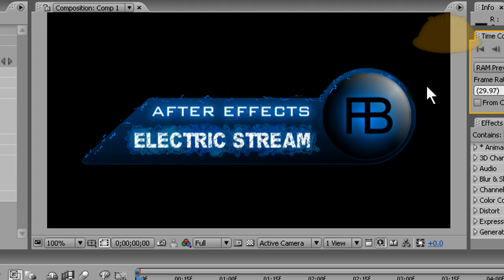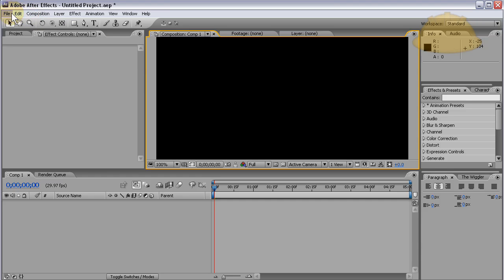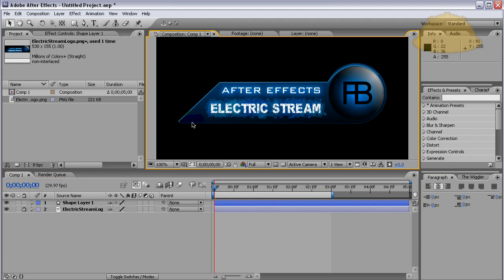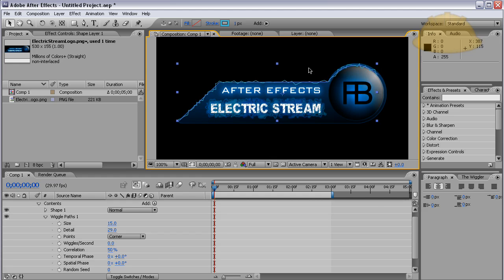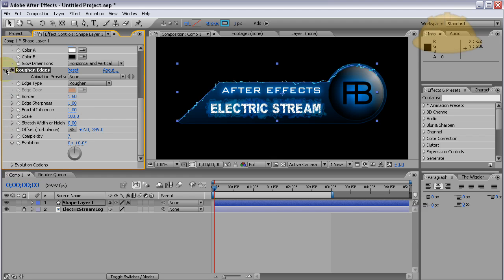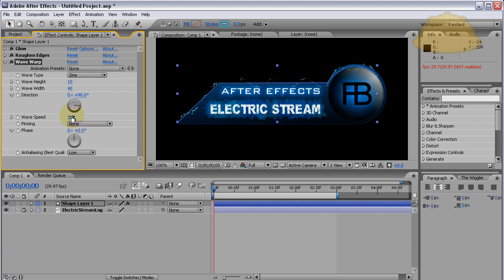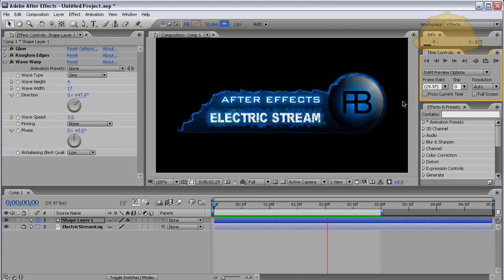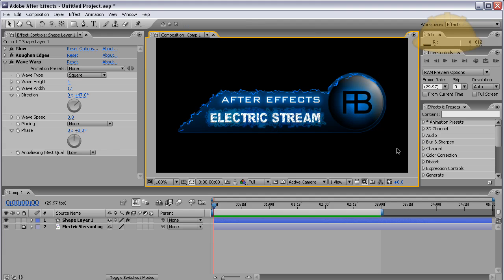Electric Stream Animations: Adobe After Effects Tutorial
Learn how to make custom lines animate in streaming plasma and electric patterns. Then render out an SWF that can be imported into flash for your website animations.